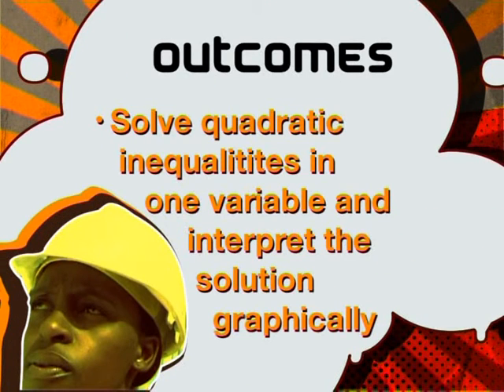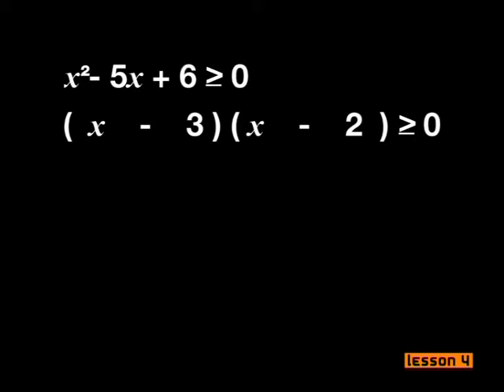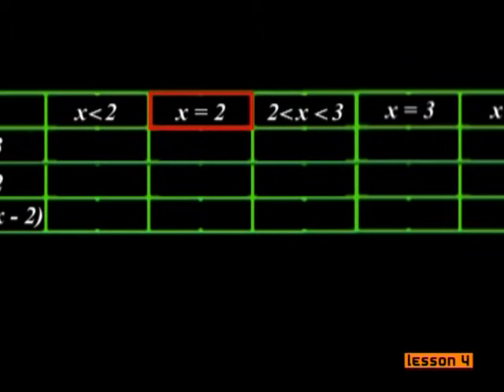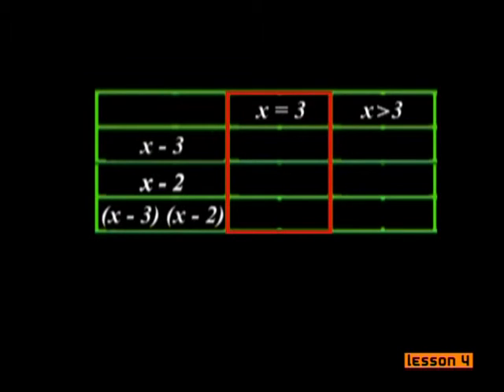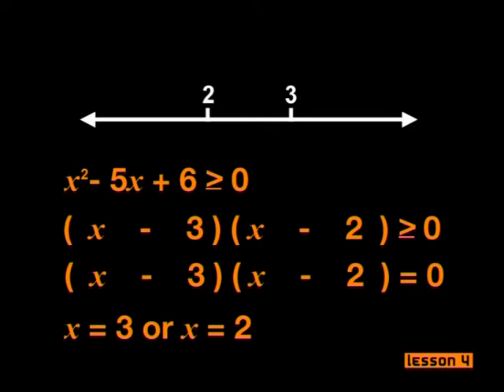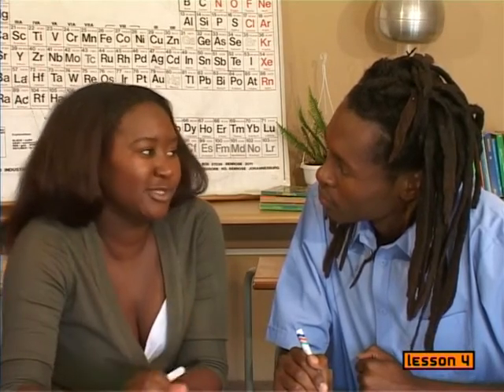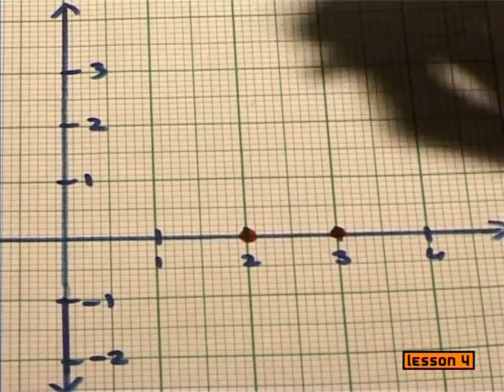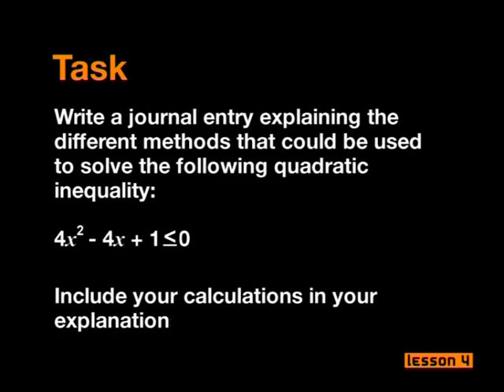Quadratic Inequalities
Natural Sciences.